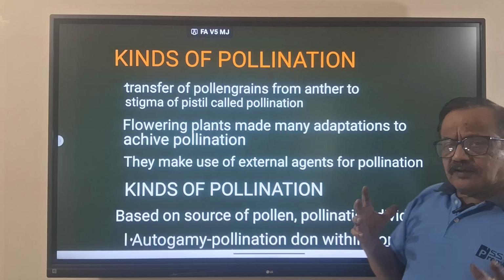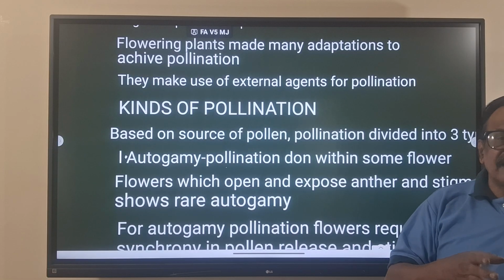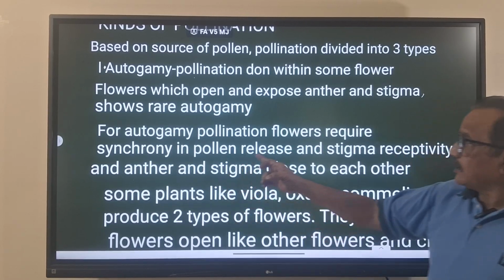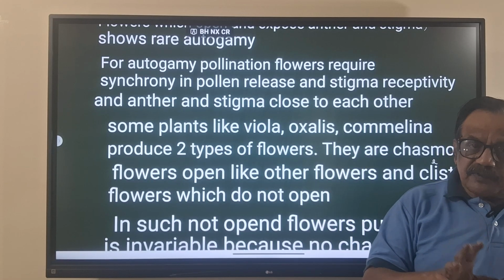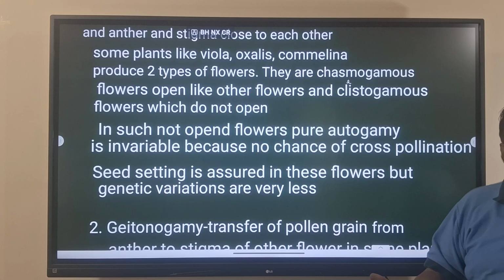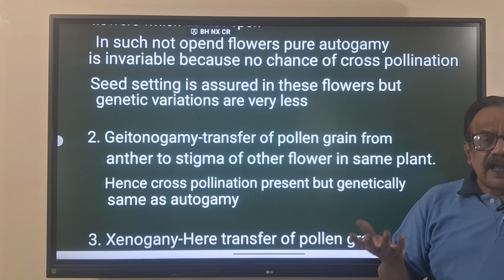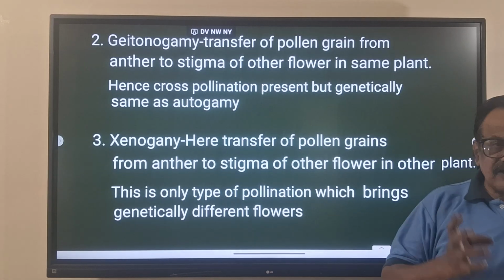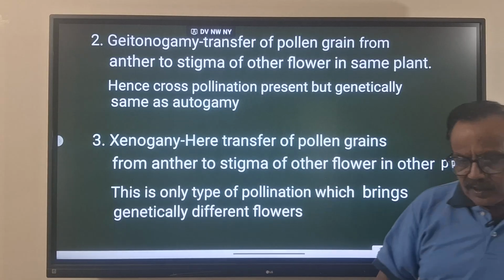Biology 12th class | Sexual reproduction in flowering plants | Kinds of pollination | English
This video explains definetion of pollination and kinds of pollination.
In kinds of pollination how the pollen grains reach to stigma of pistil in different ways. Based on ways kinds of pollination are 3 types. They are autogamy,  geitonogamy, and  Xenogamy . All 3 types discussed detailedly in this video.